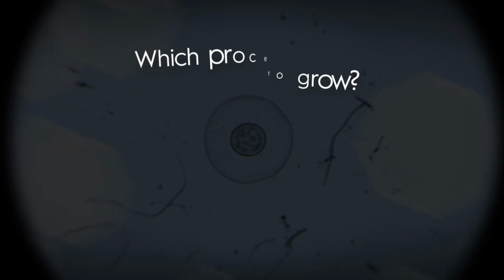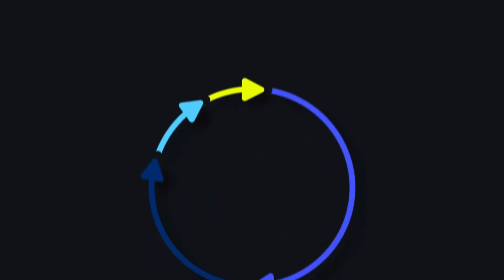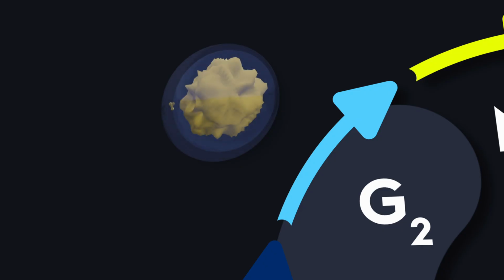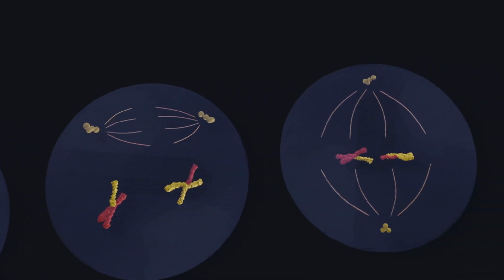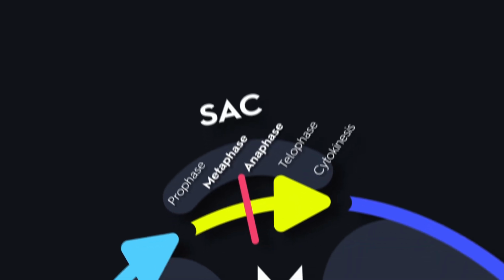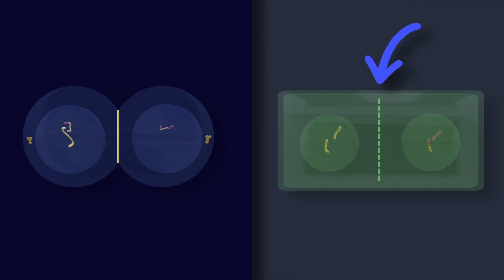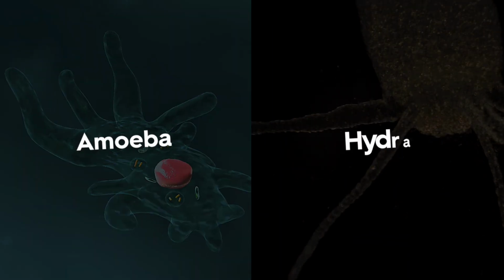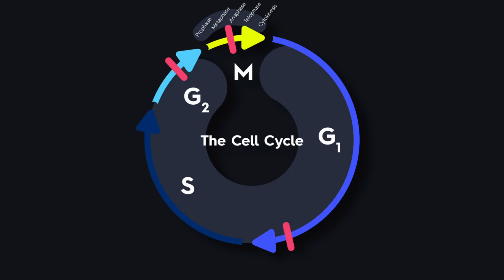Understanding the Mitotic Cell Cycle | Biology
Want extra practice? 👉 Tap the link for a practice test, flashcards, and a study guide made for this lesson.

Which process allows your body to grow — mitosis or meiosis? The answer is mitosis, the cycle that creates genetically identical cells for growth, repair, and maintenance.
In this video, you’ll learn the stages of the mitotic cell cycle, how checkpoints keep division accurate, and how mitosis compares to meiosis.

This video breaks it down step-by-step:
- The phases of the cell cycle: G1, S, G2, and M
- How mitosis proceeds through prophase, metaphase, anaphase, telophase, and cytokinesis
- The key checkpoints (G1→S, G2→M, SAC) that ensure error-free division
- How mitosis differs from meiosis in purpose, outcome, and chromosome number

Whether you're diving into cell biology for the first time or strengthening what you already know, this lesson helps you see mitosis as a clear, step-by-step process rather than a memorization challenge.